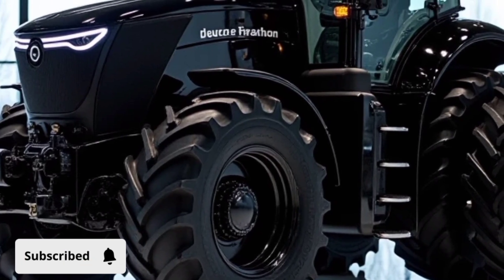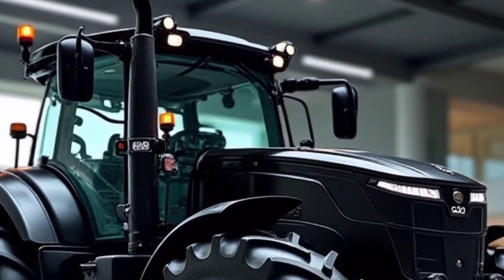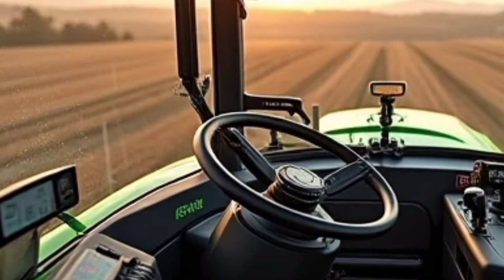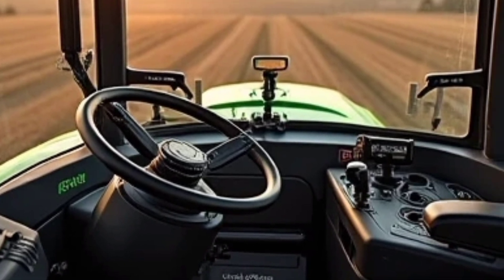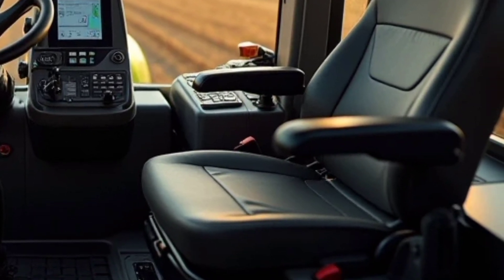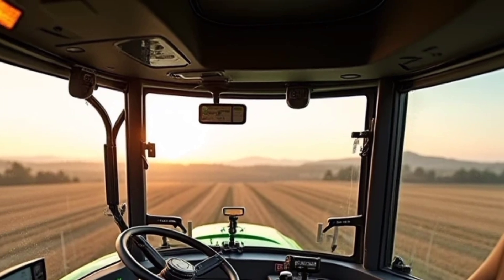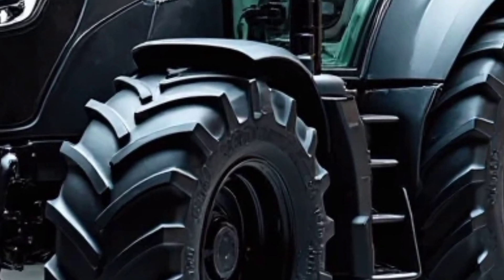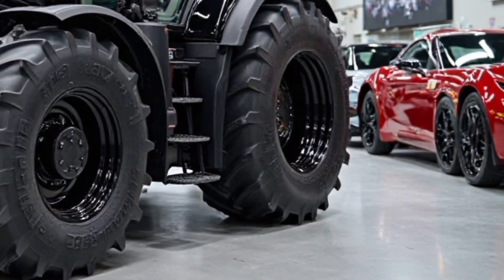DEUTZ-FAHR 9 Series 9310 TTV – A Game-Changer for Modern Farming!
YouTube Video Description:
Join us at Automotive Reviews TV as we dive into the 2025 DEUTZ-FAHR 9 Series 9310 TTV, a high-performance tractor designed for power, efficiency, and comfort. In this review, we explore its engine, advanced transmission, hydraulic capabilities, cutting-edge technology, and operator-friendly design. Whether you're a farmer, contractor, or machinery enthusiast, this in-depth review will give you everything you need to know about this impressive machine.

Cover Topics Titles:

Power and Performance – Exploring the 310 HP Deutz engine and TTV transmission

Hydraulics and Lifting Capacity – High-flow pumps and over 12,000 kg lifting power

Technology and Precision Farming – GPS guidance, ISOBUS compatibility, and telematics

Comfort and Operator Experience – MaxiVision 2 cab, premium seating, and suspension

Durability and Maintenance – Strong build, extended service intervals, and LED lighting